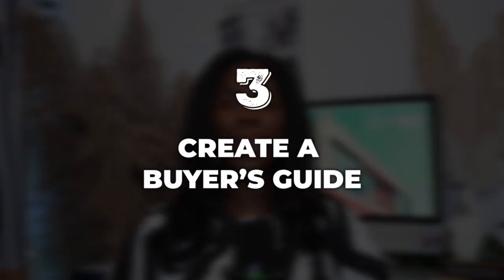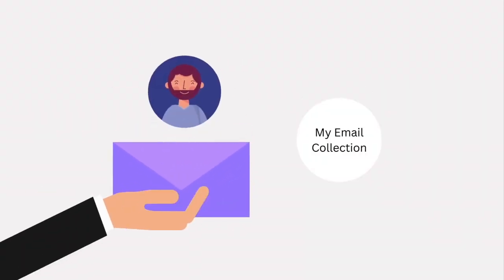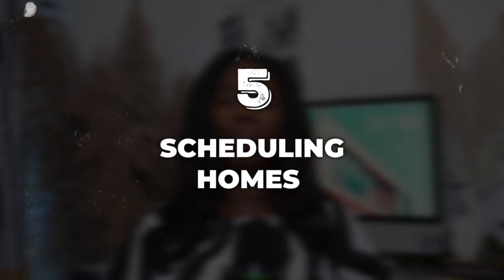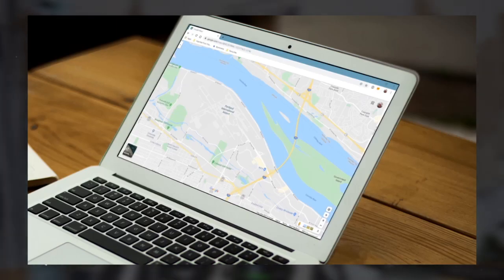How to Create Compelling "Buyers" Real Estate Content for Social Media [**FREE GUIDE]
Are you looking to create compelling "buyers" real estate content for social media? If so, you've come to the right place!

In this video, I'll show you how to create real estate content that will capture the attention of potential buyers. I'll also give you a free guide to help you create even more compelling social media content for your real estate business.

So if you're looking to take your real estate business to the next level, be sure to check out this video! I'll show you how to create compelling content that will attract buyers to your listings!
Are you a New Real Estate Agent that want to learn how to create real estate content when working with a buyer?  Are you not sure where to start or what type of content to post? In this video I will share how to create social media content when working with buyer!!

This Video was Filmed Using:
Camera: SonyA6400
Tripod: Aureday 74’’ Camera Tripod
Microphone : Shure MV7 USB
Lighting: Softbox Lighting Kit
Apple: 2023 Mac Mini
Monitor: LG 27" IPS Display

⚙️ Book a Private 1 on 1 Call with ME about joining my group at eXp!
Share Allen is a Mentor, global team leader & licensed Real Estate Agent in CA & GA at eXp Realty. I currently help over 3500 Realtors nationwide scale their real estate business by building a personal brand and using Social Media.

🚀 FREE access to ALL of my Canva Social Media & Business Templates

💥 LET’S GET SOCIAL 💥
Share Allen is a licensed Real Estate Agent at eXp Realty:
🏆 Licensed in Georgia and California
🏆 Founder of Black & Branded
🏆 Generating 80% of Business Online
🏆 Ranked top 5% Realtor at eXp in GA

About this Video:
Welcome to Share Allen with EXP Realty! In each video in this playlist for Real Estate agents, I share the importance of creating social media content as a new real estate agent. This video will teach you 5 ways (with a bonus) to create social media post without working with a buyer or a seller. If you're asking yourself, how do I create real estate content (as a new realtor) for my social media when I'm not working with any clients, then this video is for you!

TIMESTAMPS
00:00 Introduction
00:46 Buyers Consultation
01:24 Money
3:20 Buyers Guide
4:44 Daily Vlog
6:44 Schedule Tours
7:57 Neighborhood Tour
9:12 Contract/Inspector
11:19 Client Gift
12:36 Closing
15:21 Testimonial
16:07 House Warming
17:16 Starter Pack
17:34 Join Me
18:54 0utro